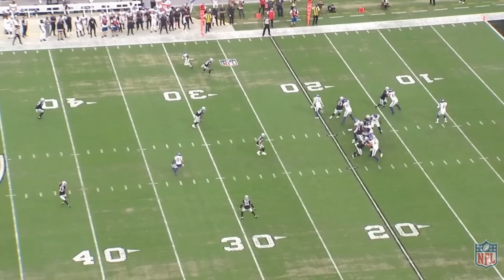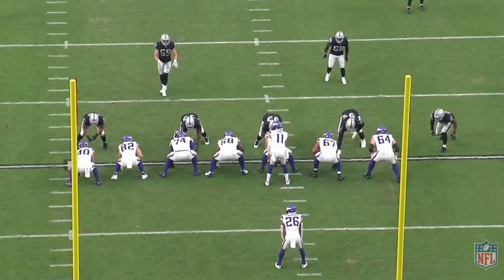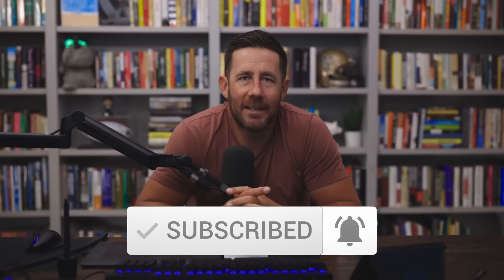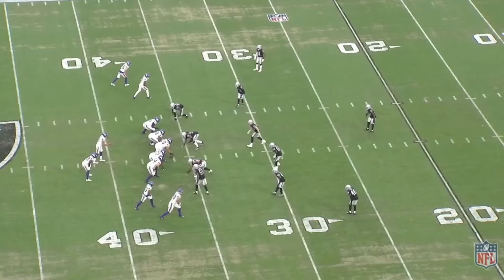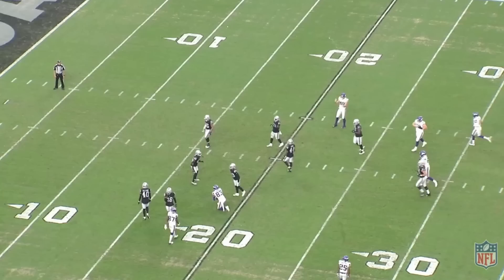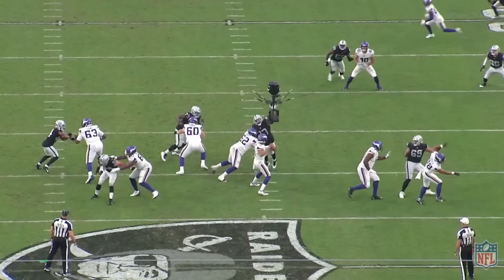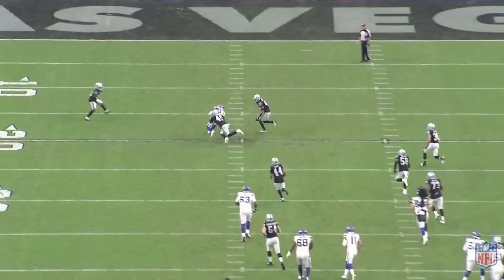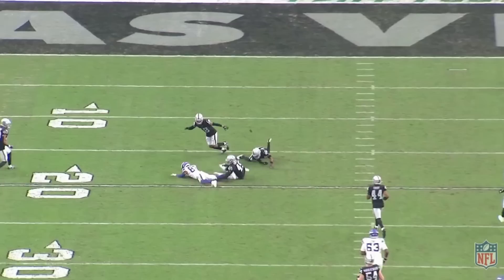Kellen Mond Preseason Week 1 Analysis